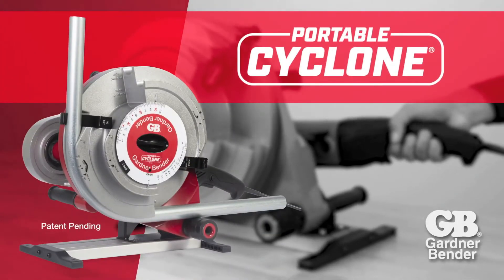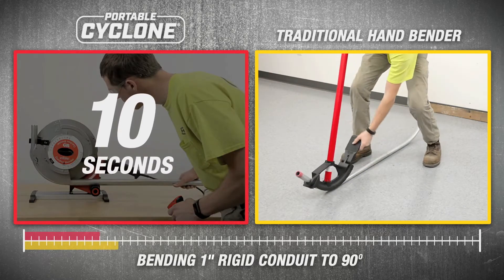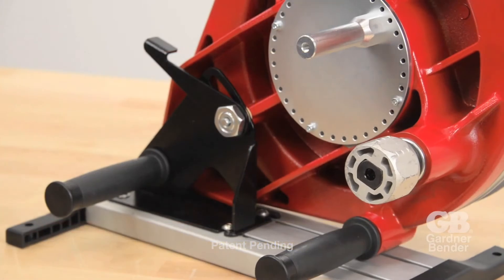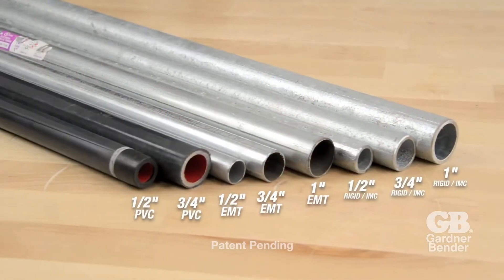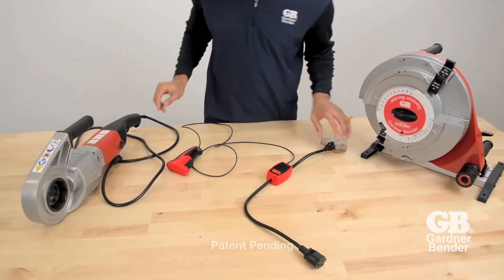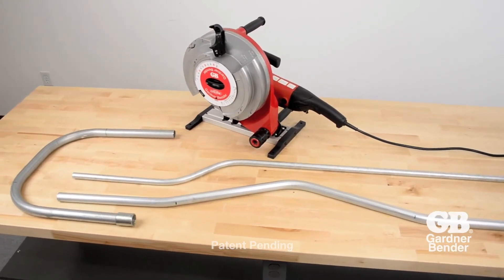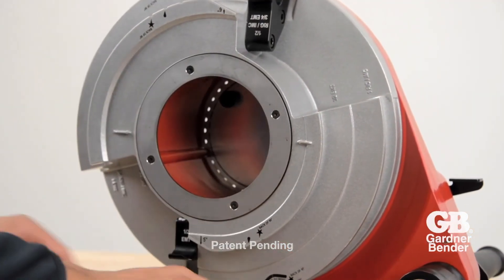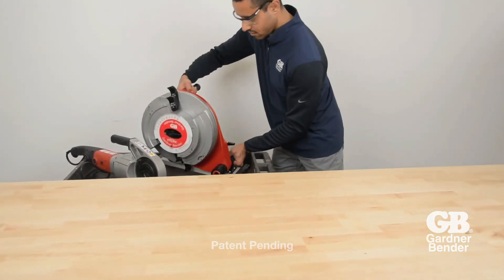Gardner Bender Portable Cyclone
Now in stock at Colony, the innovative new Portable Cyclone powered conduit bender for bending 1/2" – 1" EMT, Rigid, and EMT aluminum conduit and 1/2" – 3/4" PVC-Coated Rigid conduit, all on a single shoe! The bender is compatible with 11-R and 12-R pipe threaders, which serve as the power source. Call your Colony representative today for an on-site demo or for more information!